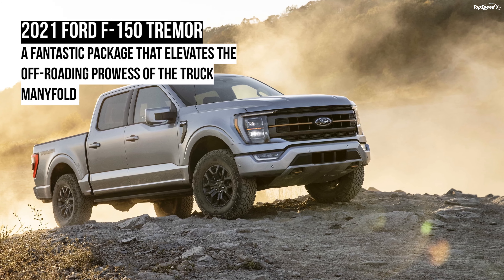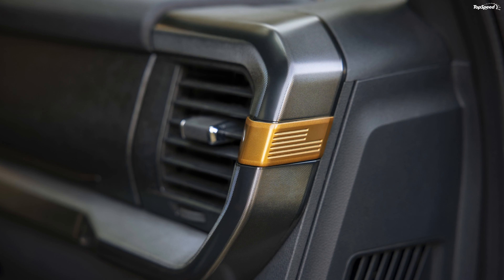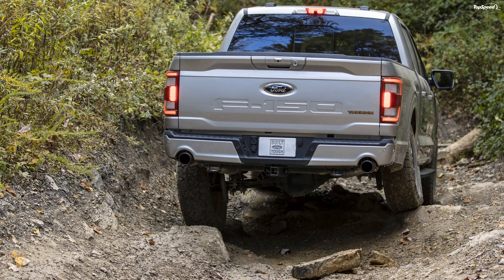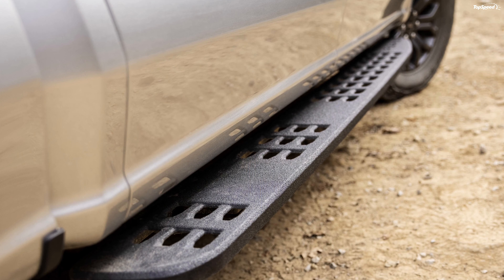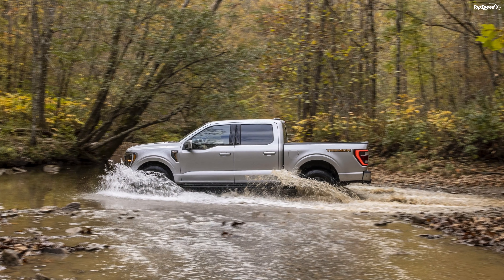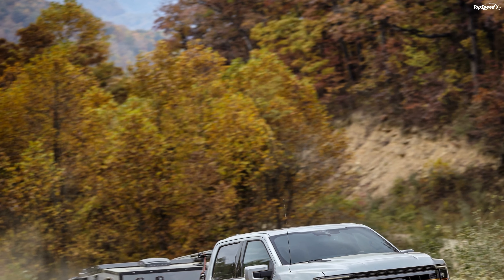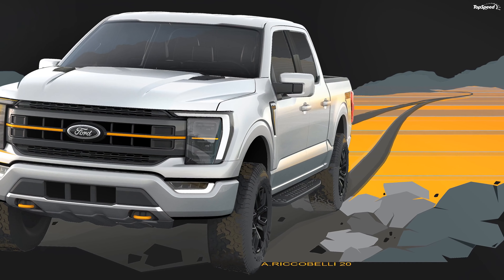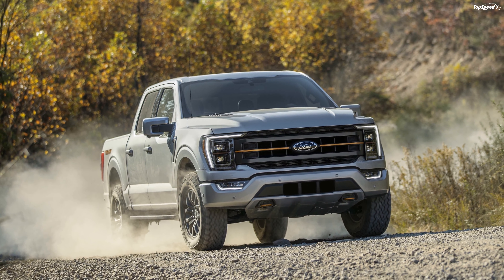2021 Ford F-150 Tremor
Ford decided to introduce the Tremor model on the 2021 F-150. This comes at a time when we are gearing up for the F-150 Raptor’s launch. Because there’s something for every potential customer, the F-150 sells like hotcakes.